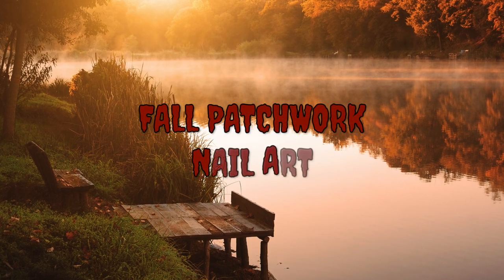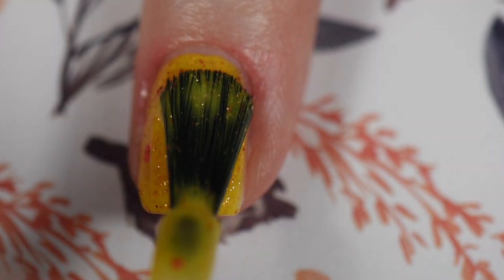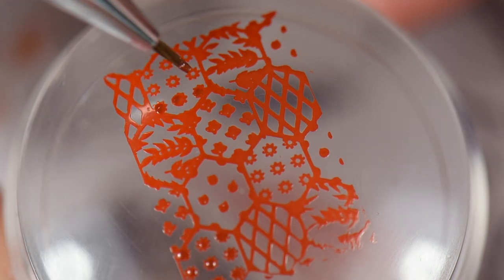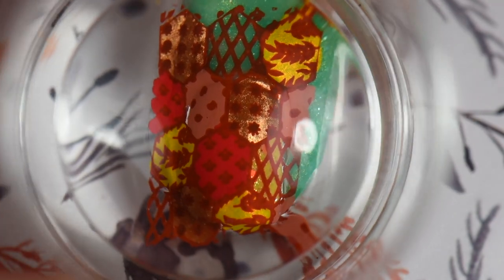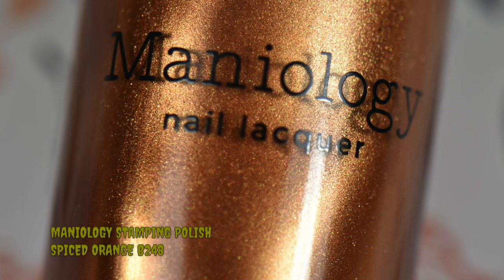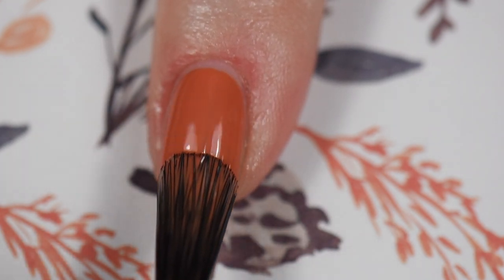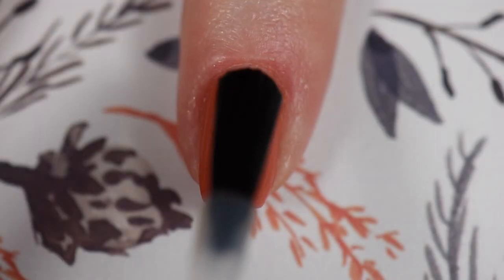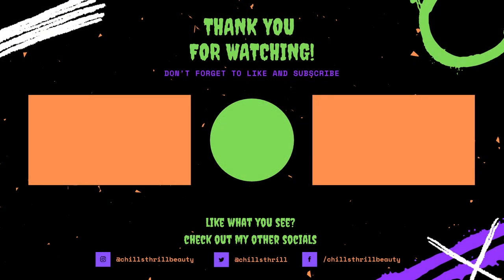Fall Nail Art Tutorial - Maniology | Fall Patchwork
✨ *OPEN ME* ✨
This video is a fall nail art stamping tutorial using Maniology stamping products. *The nail polishes & stamping plate/polishes I’ve used will be listed _DOWN BELOW_ and the other products including my favorite nail items will be in the _PINNED COMMENT_ along with the links where you find these items!*

💅🏻 Nail Polishes used in this video:
Cirque Colors - Arabesque
Whimsical Nail Polish by Pam - Saffron

🧡💜💚 *THE MANIOLOGY STAMPING PLATE/POLISHES I USED IN TODAY'S VIDEO, THE OTHER MANIOLOGY PRODUCTS WILL BE LISTED IN THE _PINNED COMMENT_* 💚💜🧡